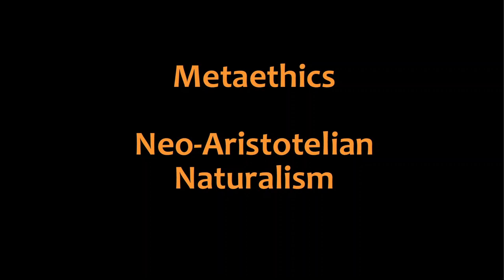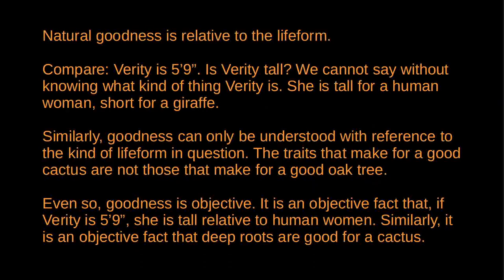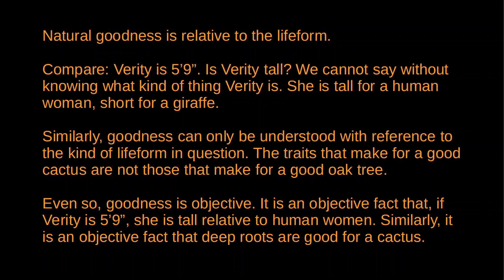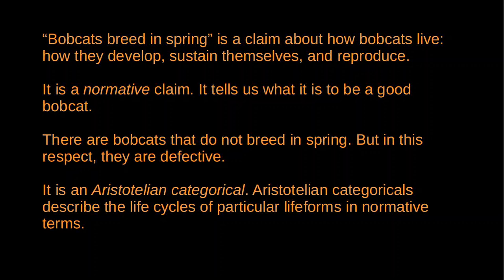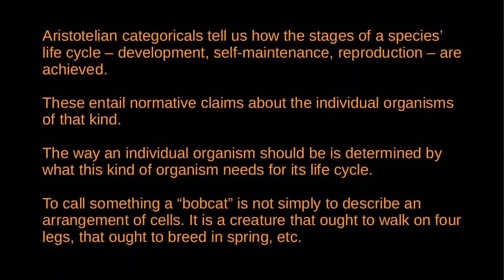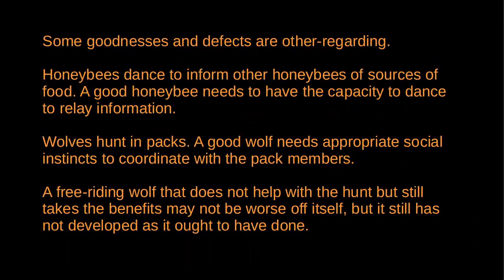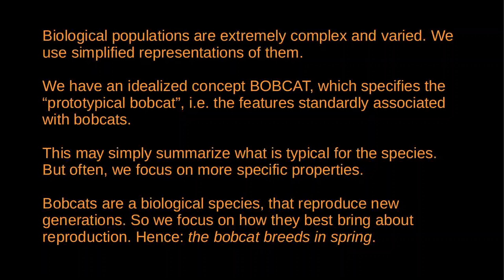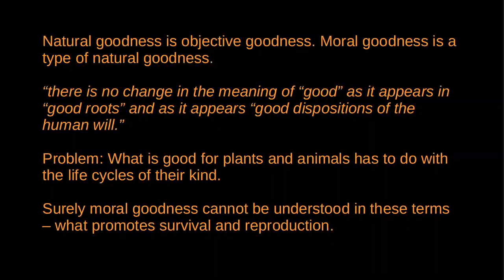Metaethics - Aristotelian Naturalism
This video outlines Aristotelian naturalism in metaethics, as defended by Philippa Foot in her book "Natural Goodness". Foot argues that all living things have objective goodnesses and defects relative to their kind, and that moral goodness is a type of this natural goodness.

Christopher Gowans, "Virtue and nature"
Jay Odenbaugh, "Nothing in ethics makes sense except in light of evolution?"
John Hacker-Wright, "What is natural about Foot's ethical naturalism?"
Michael Thompson, "The representation of life"
Philippa Foot, "Natural Goodness"
Scott Woodcock, "Philippa Foot's virtue ethics has an Achilles' heel"

0:00 - Introduction
1:57 - Natural goodness
15:51 - Objections to natural normativity
29:30 - Moral goodness
44:26 - Could moral goodness be natural goodness?